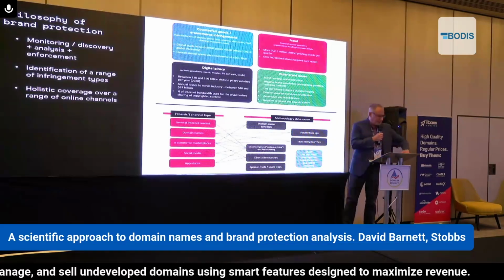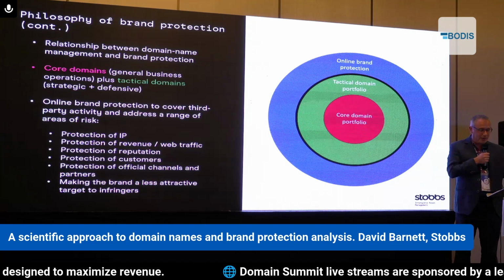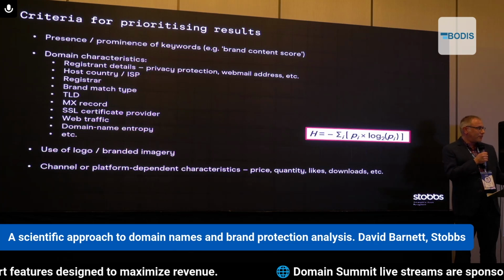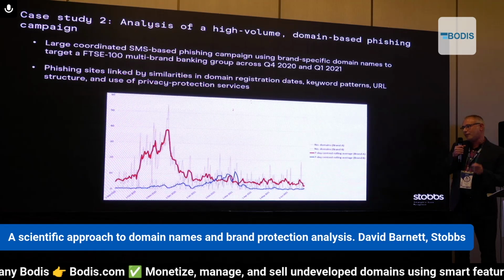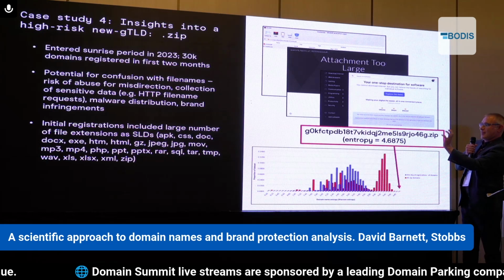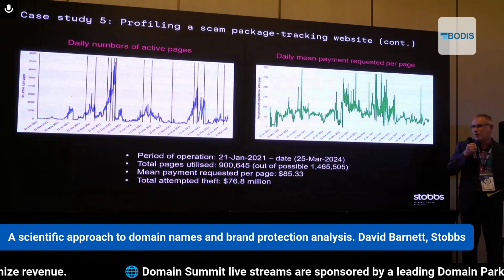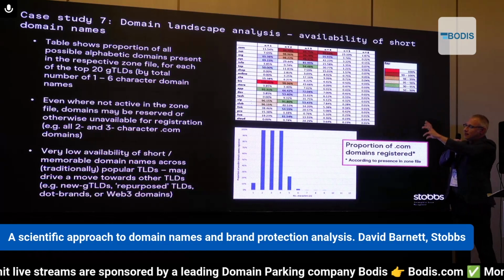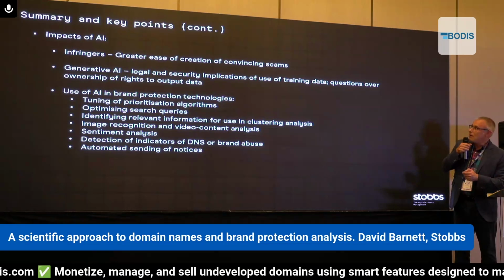A scientific approach to domain names and brand protection analysis - David Barnett, Stobbs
Presentation: A scientific approach to domain names and brand protection analysis
Author: David Barnett, Brand Protection Strategist, Stobbs

Event: Domain Summit 2024
Date: August 21, 2024
Venue: Hilton London Metropole